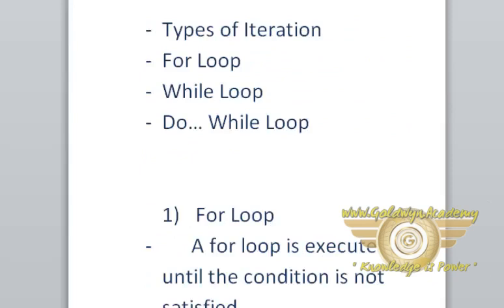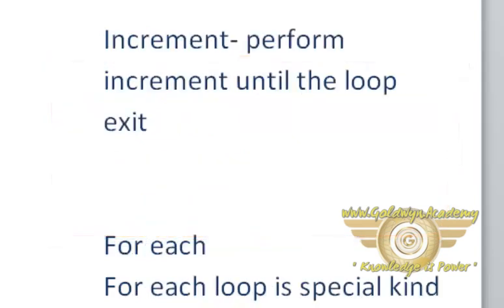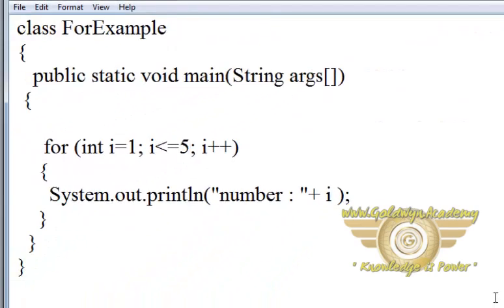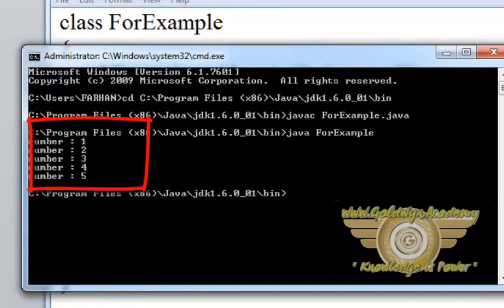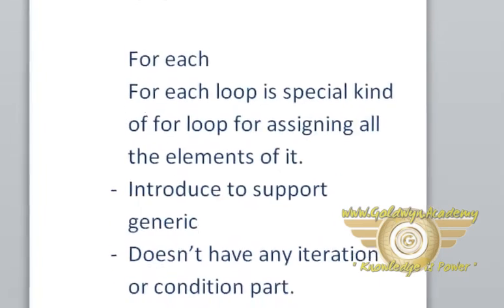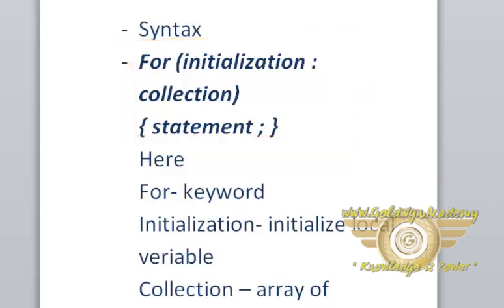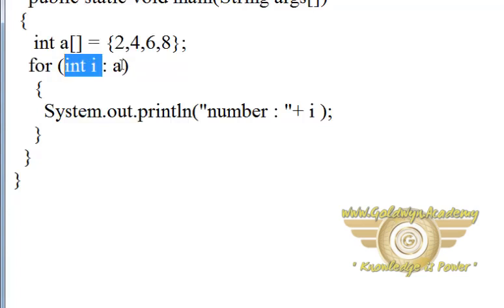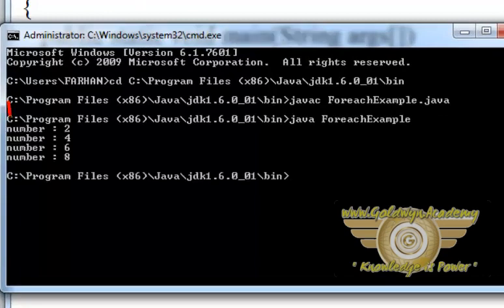For Loop part-8